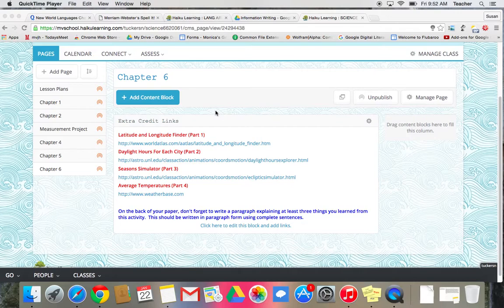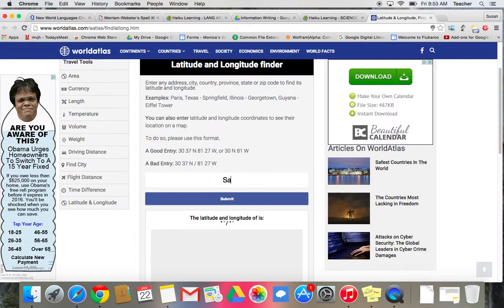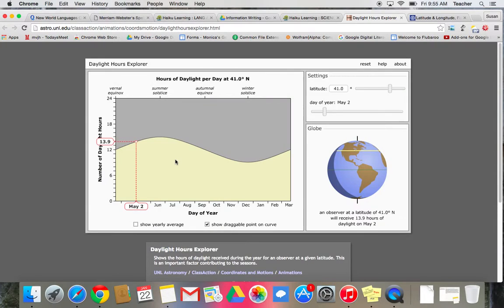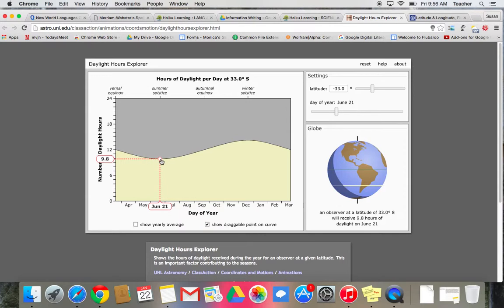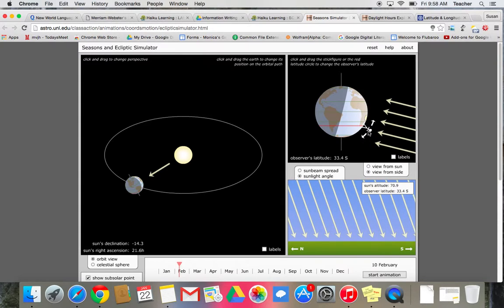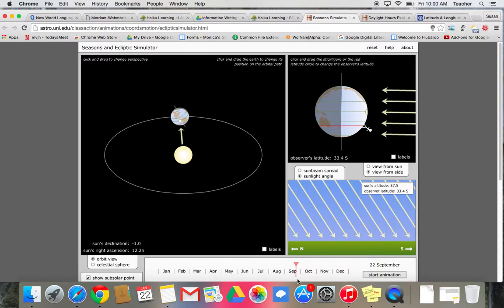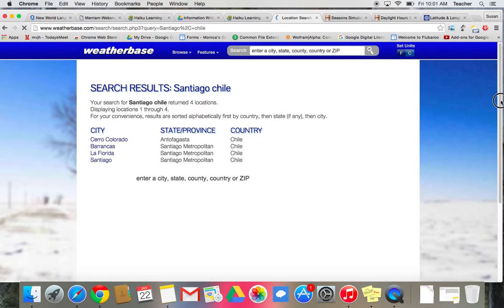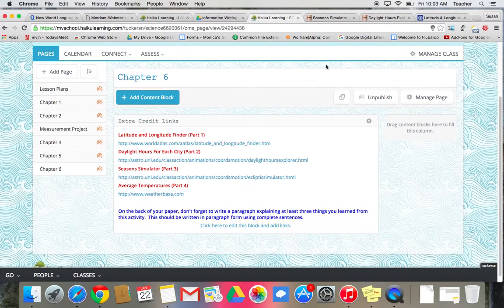Tale of 5 Cities